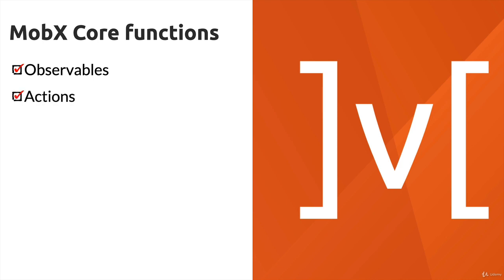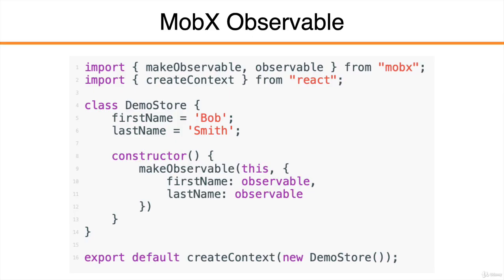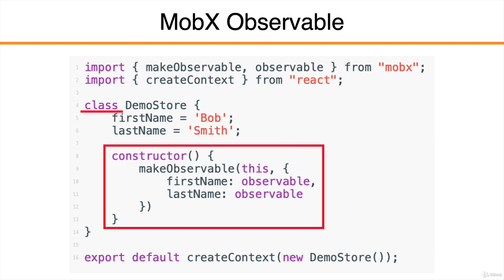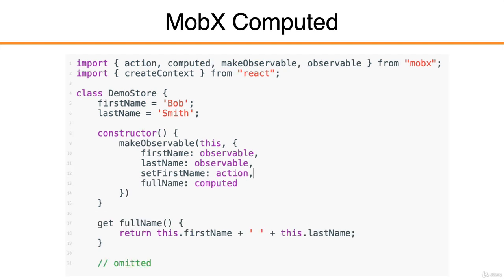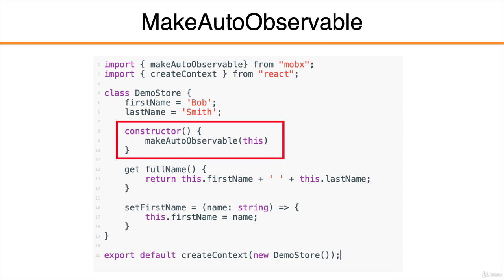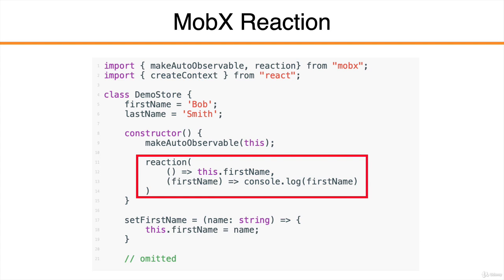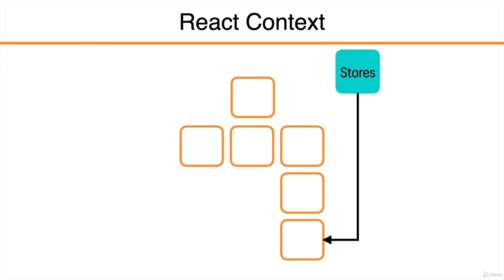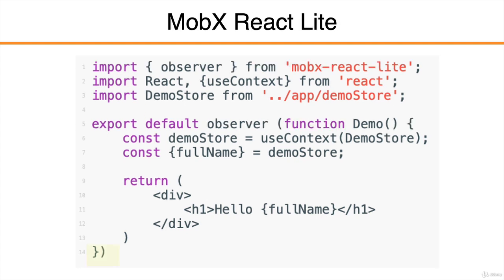MobX What is MobX